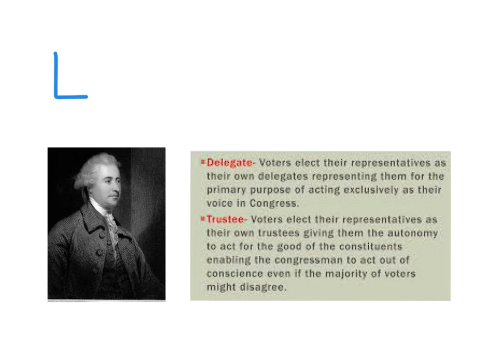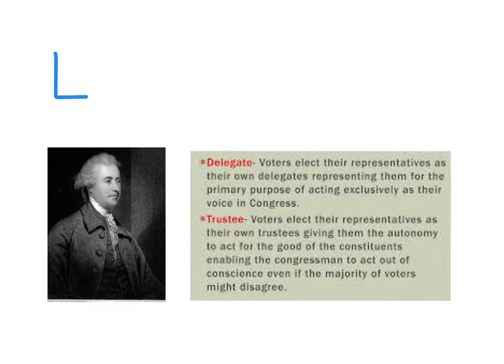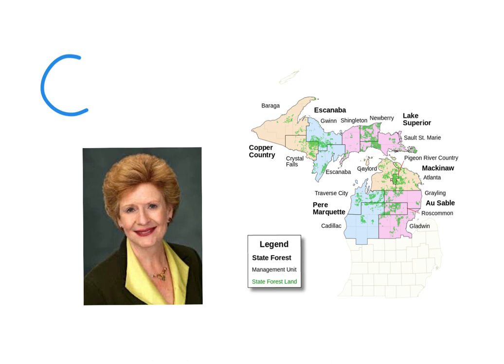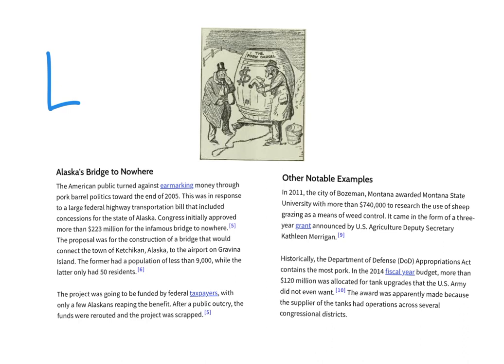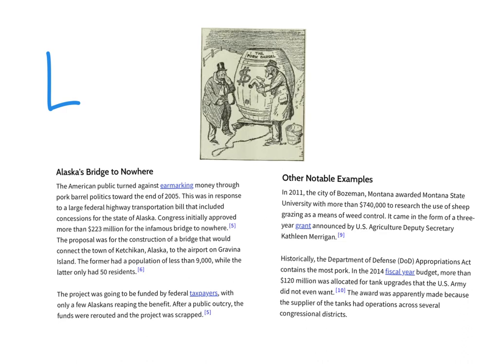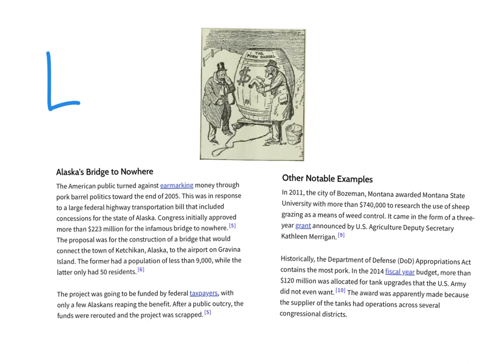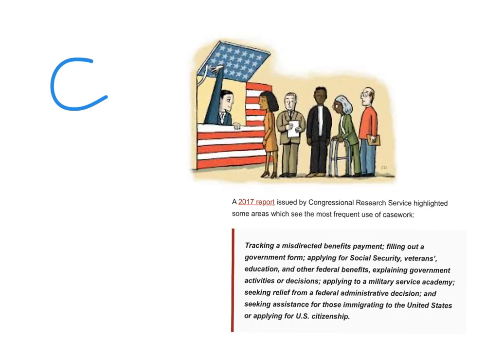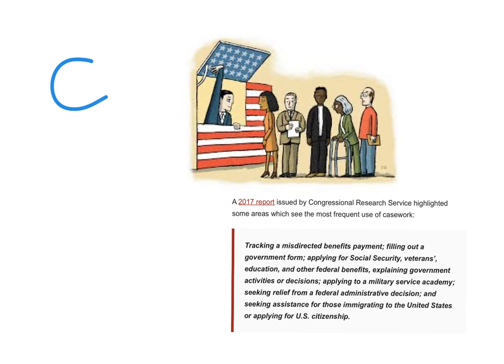Congress - representation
00:00 Slide 1
01:54 Slide 2
03:37 Slide 3
05:03 Slide 4
06:32 Slide 5
09:07 Slide 6
11:03 Slide 7